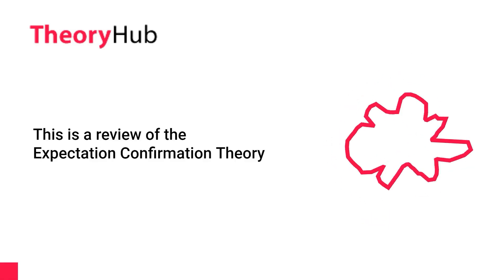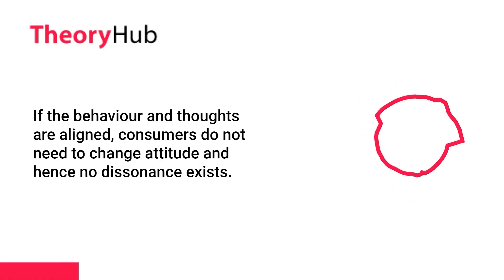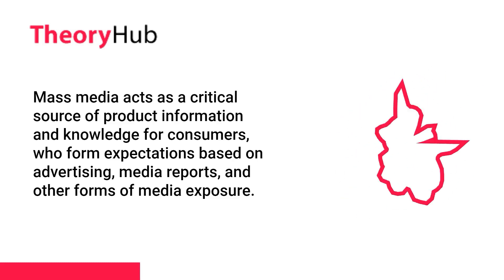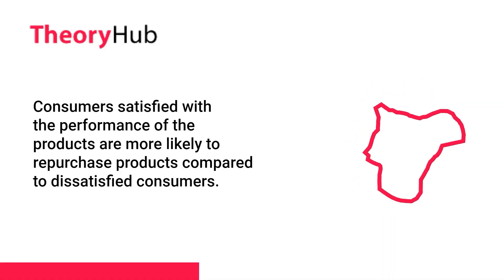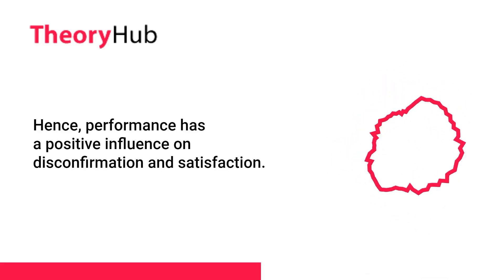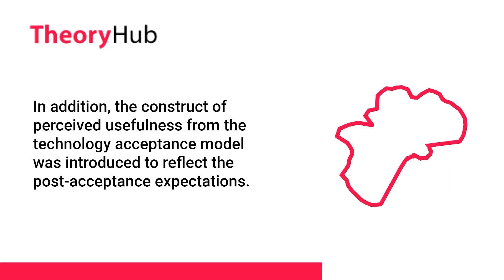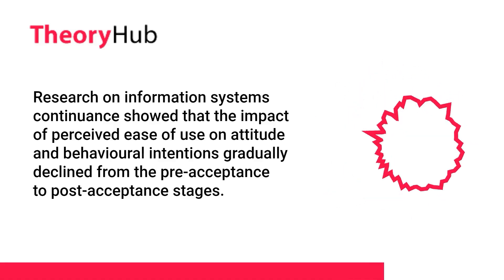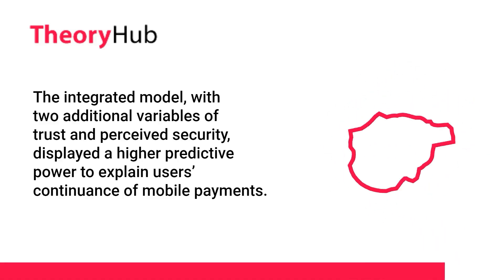Expectation Confirmation Theory: A review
Expectation Confirmation Theory (ECT)
Expectation Confirmation Theory explains how individuals' post-purchase satisfaction and repurchase intentions depend on the pre-purchase expectations and subsequent experiences with products or services.

Shukla, A., Mishra, A.& Dwivedi, Y.K. (2025) Expectation Confirmation Theory: A review. In S. Papagiannidis (Ed), TheoryHub Book.